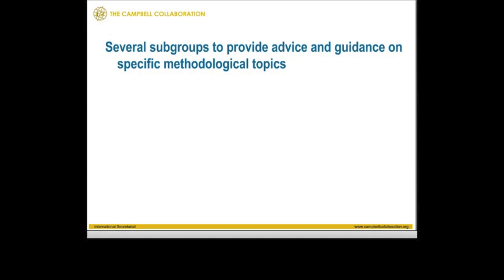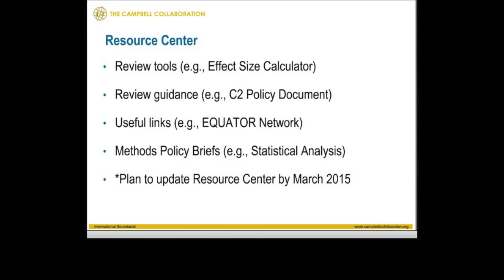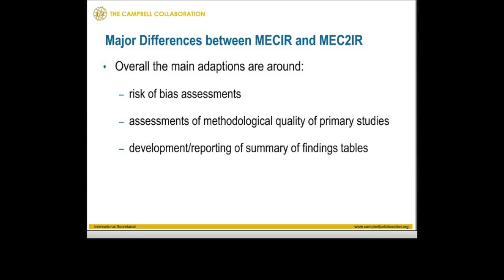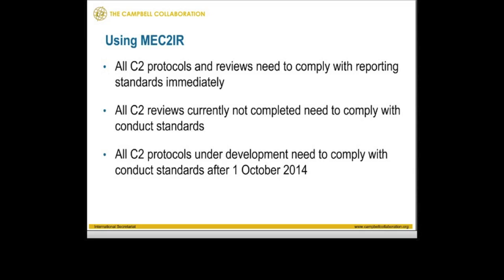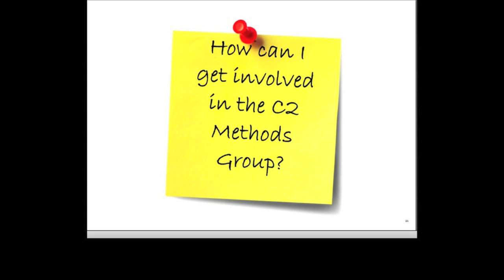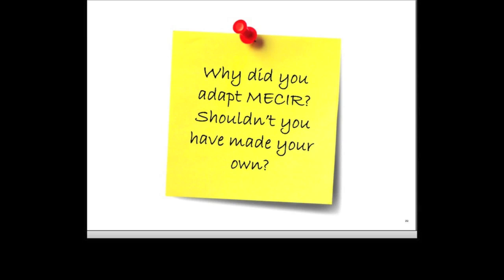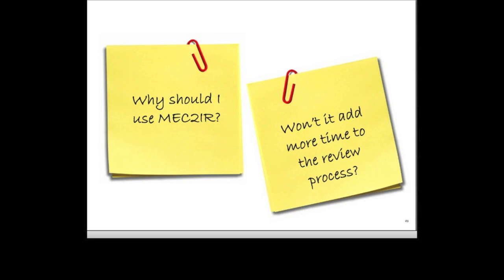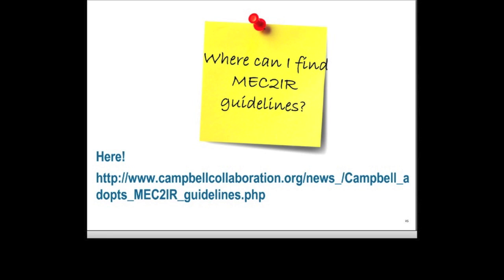[Webcast 20] Introduction to MEC2IR: Guidance for Campbell Systematic Reviews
In this webcast, Dr. Terri Pigott, Dr. Joshua R. Polanin and Dr. Emily Tanner-Smith provided information about the newly adopted MEC2IR (Methodological Expectations of Campbell Collaboration (C2) Intervention Reviews) that provide guidance in how to conduct a C2 systematic review and how to report information from such a review.